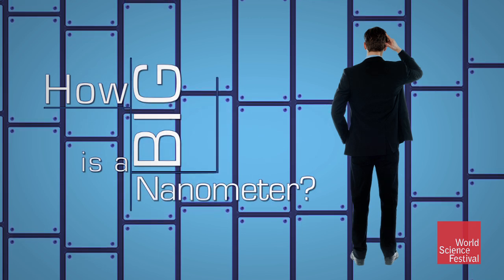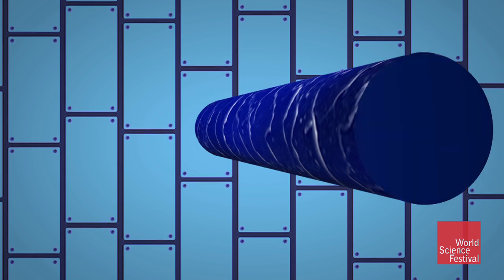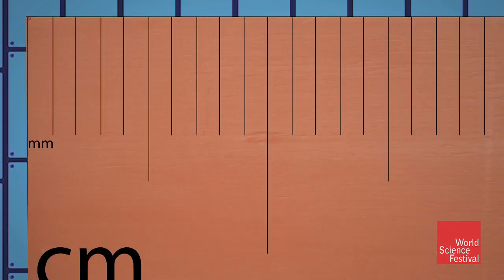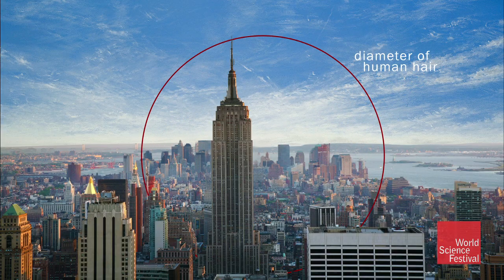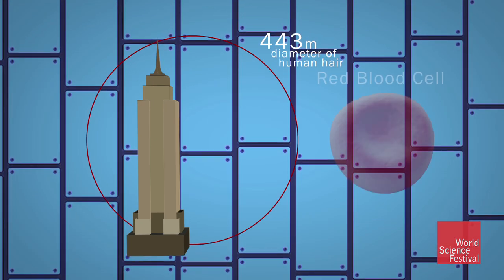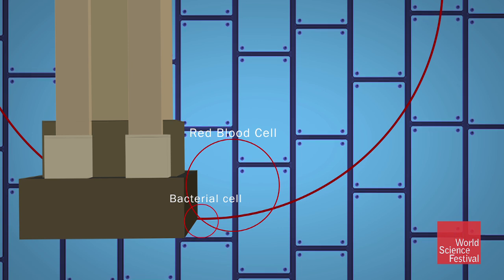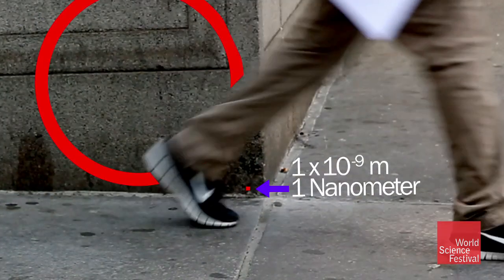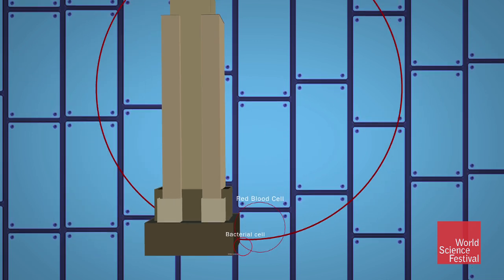How Big Is a Nanometer?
Nanoscientists work at incredibly small scales. To illustrate just how small a nanometer is, we blow a human hair to the size of the Empire State Building, and compare it to some of the smallest things on Earth.